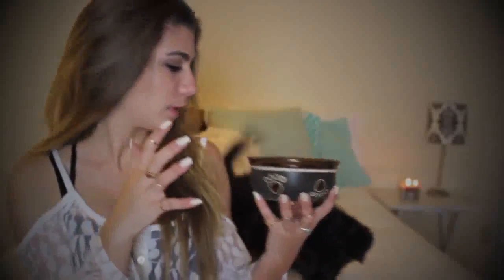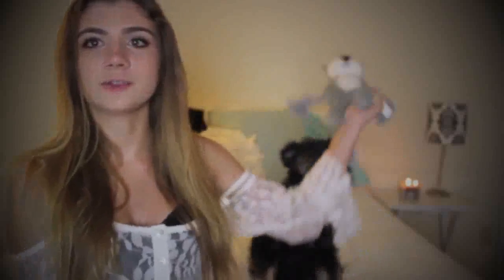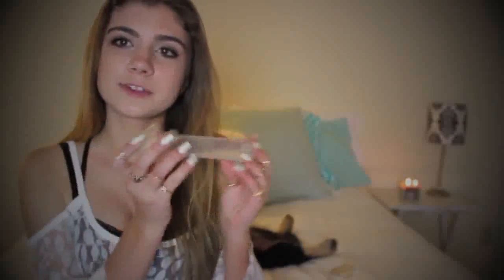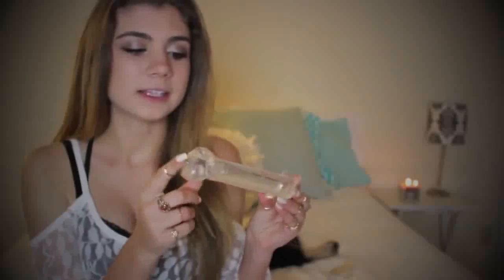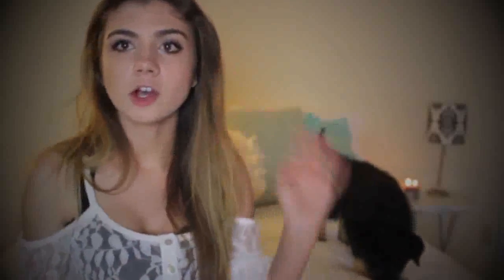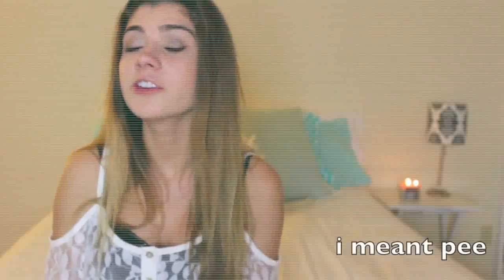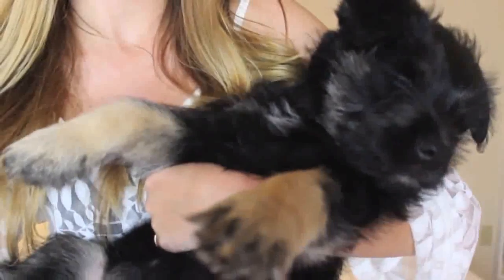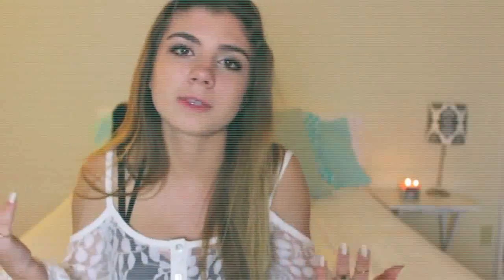New Puppy ! + How to take care of it ? | Girls Only | dog food recalls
New Puppy ! + How to take care of it ? | Girls Only